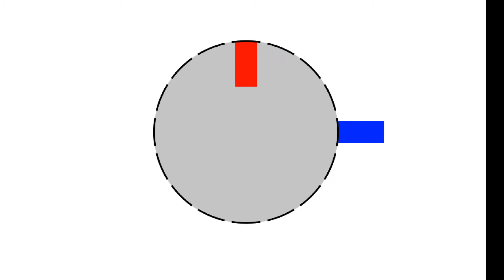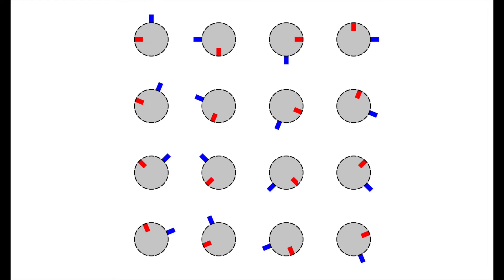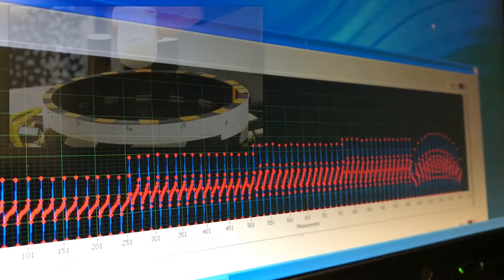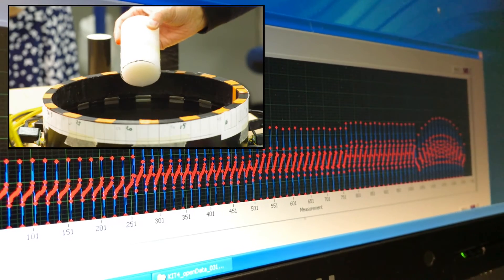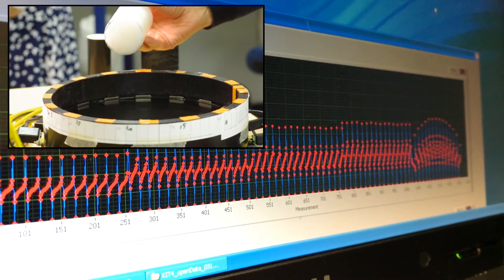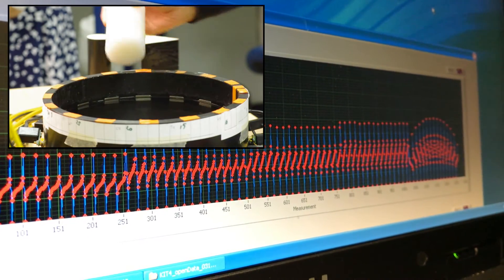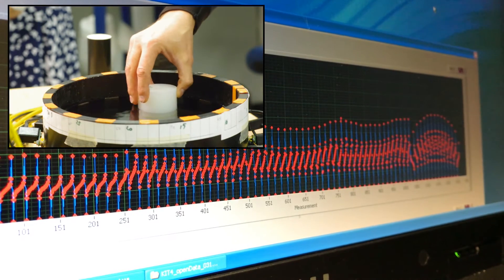Electrical Impedance Tomography data measurement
EIT data measurement session at University of Eastern Finland in November 2016.